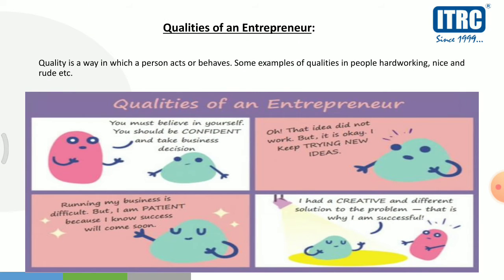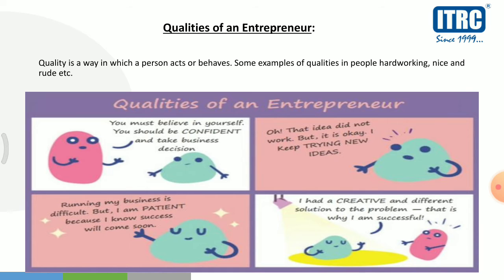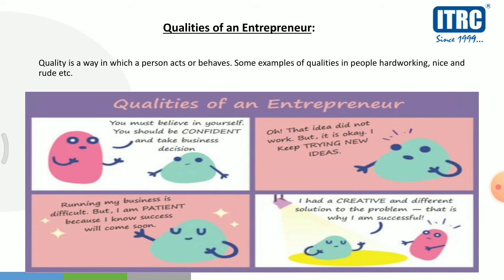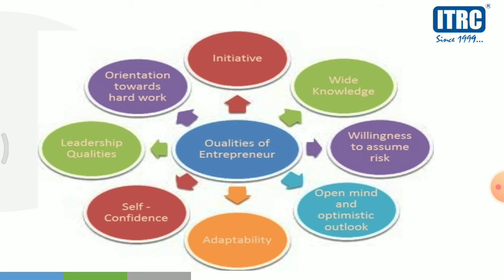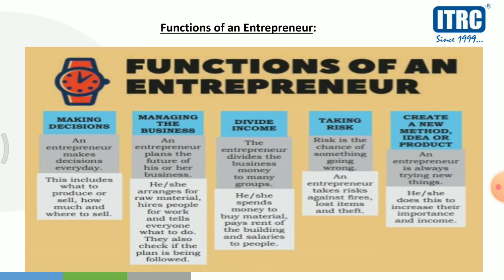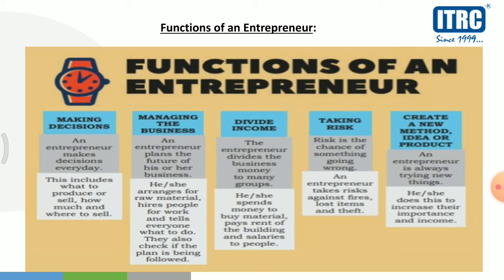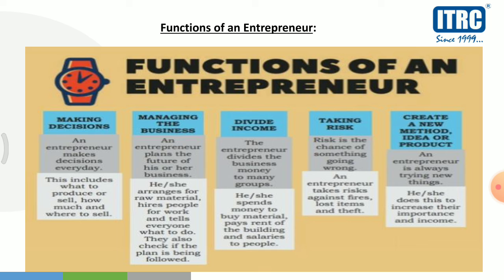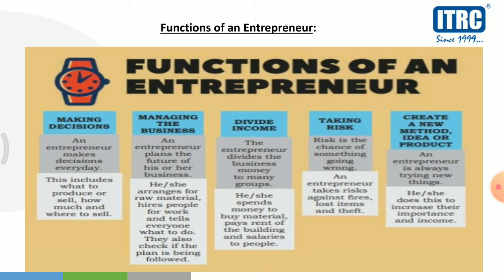Entrepreneurial Skills (Lecture 2) for Level 2 (Class 10th)